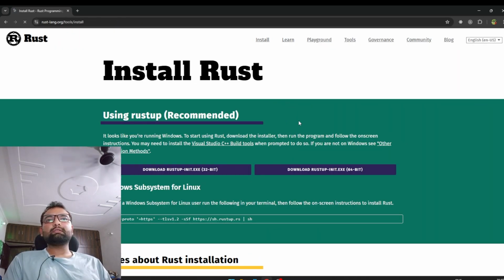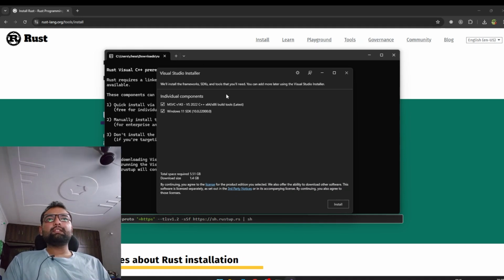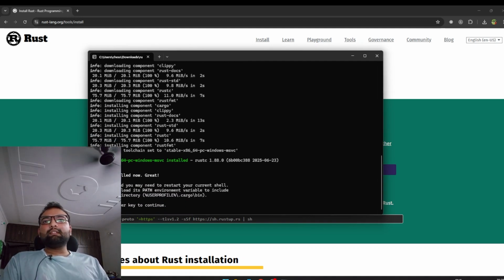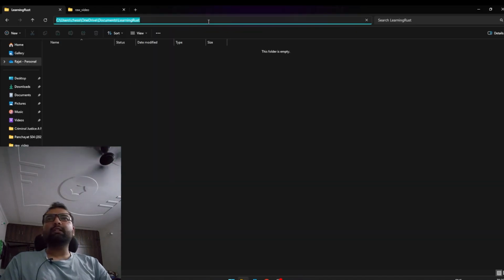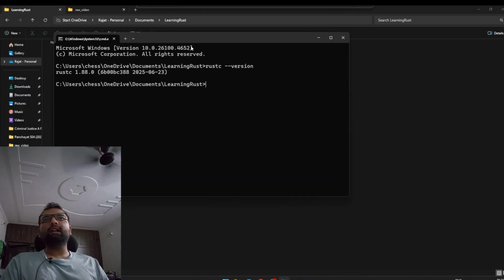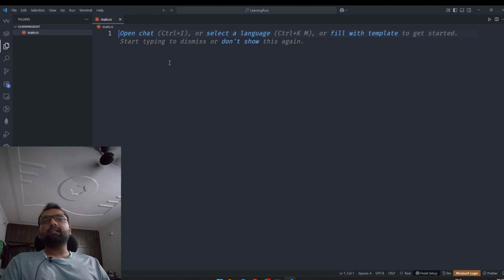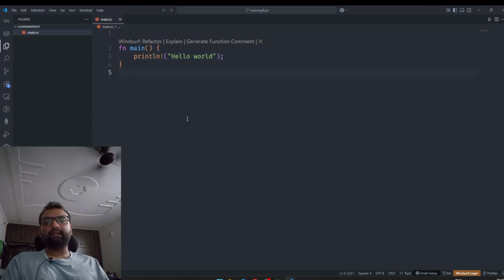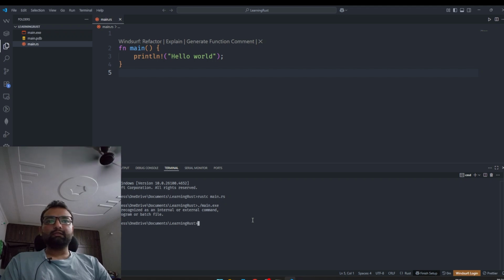Rust for Beginners #1 | Install & Run Your First Rust Program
In this first episode, we’ll introduce the Rust programming language and walk through the installation process on Windows